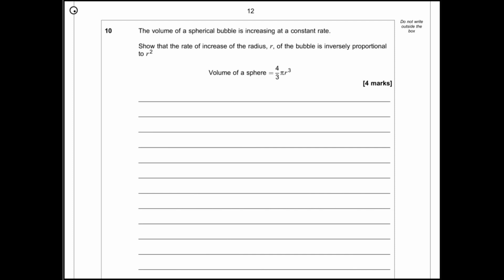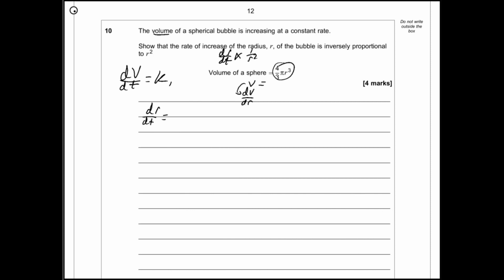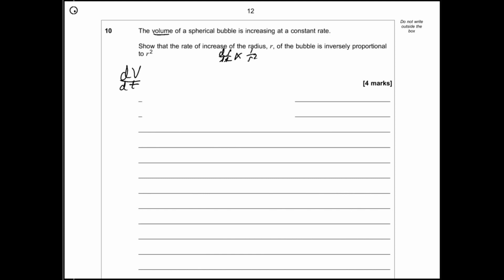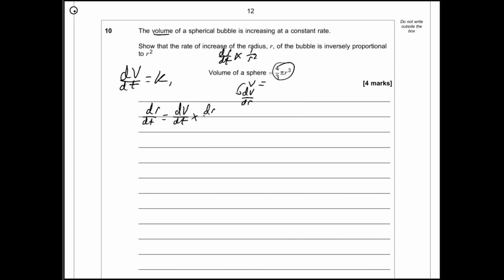Rates Of Change Example- A-Level Maths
This video explains rates of change with respect to time, the question is from AQA A-Level Maths paper 1 2019.